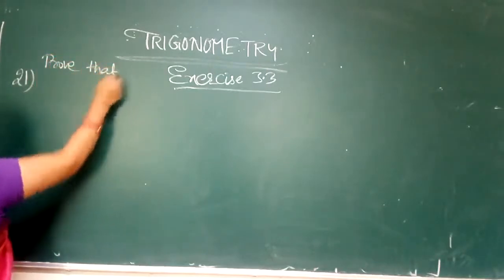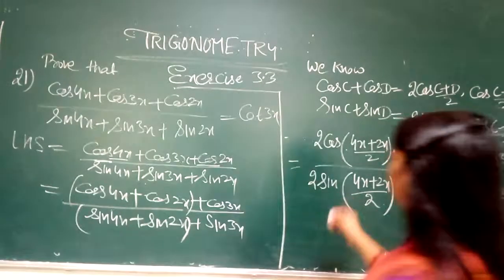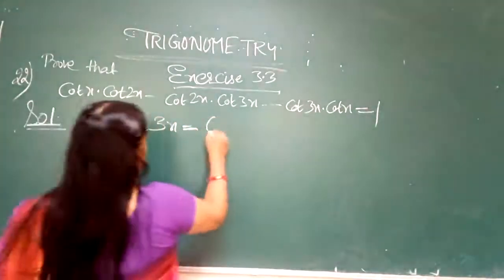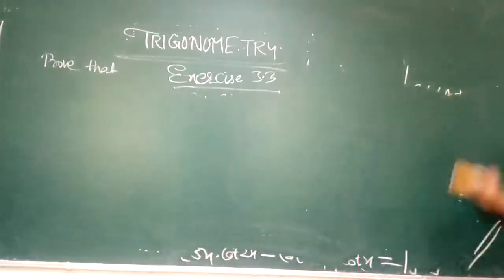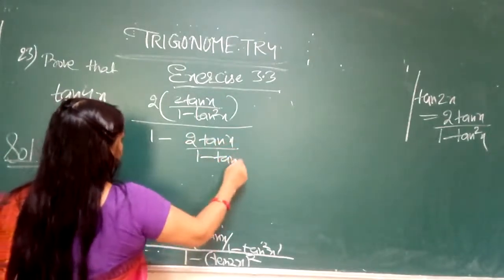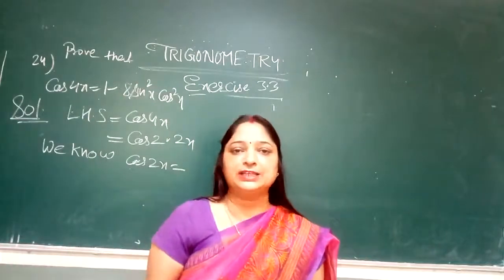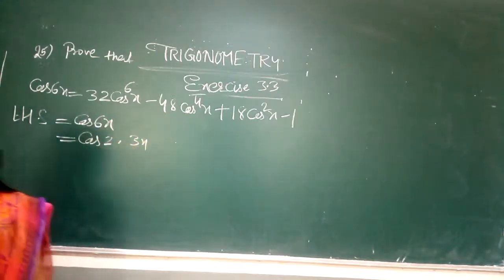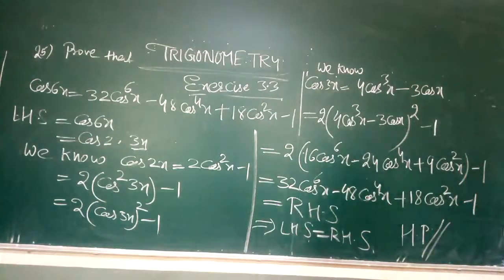Class XI maths Chapter Trigonometry Exercise 3. 3